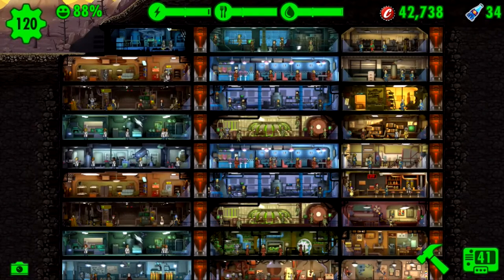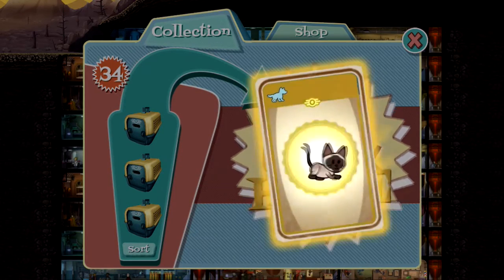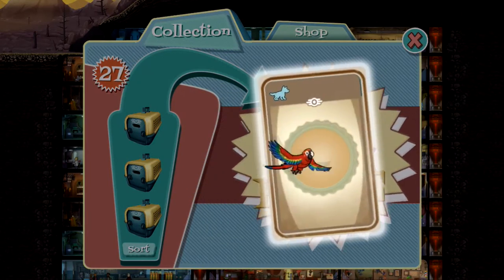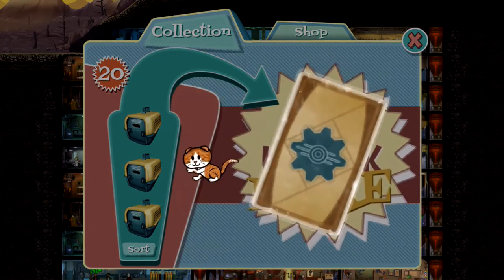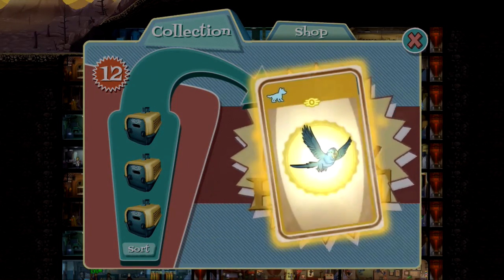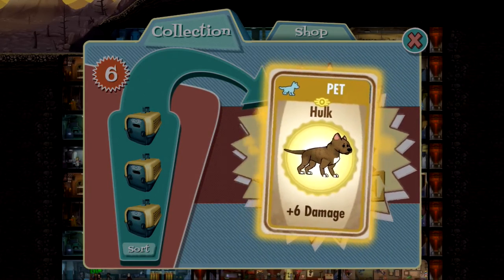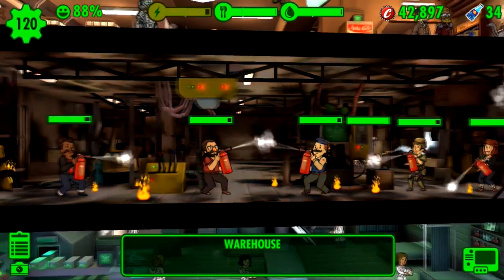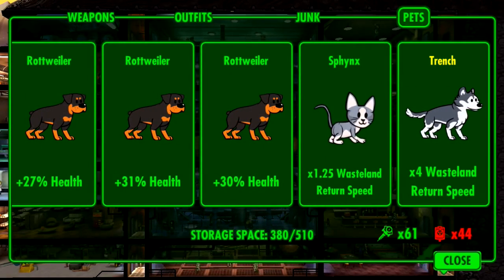Fallout Shelter 40 Pet Carrier Opening : Epic Pets!!!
Hello and what is up ladies and gentlemen! Todays video is basically just a second Fallout Shelter opening video, but instead of lunchboxes, this time I opened Pet Carriers.
Friends: I have none :P
Names:
-The Builder

My son is the coolest of sons there is ;D